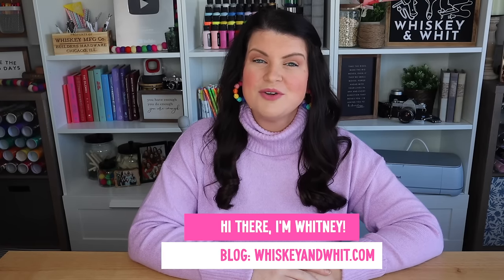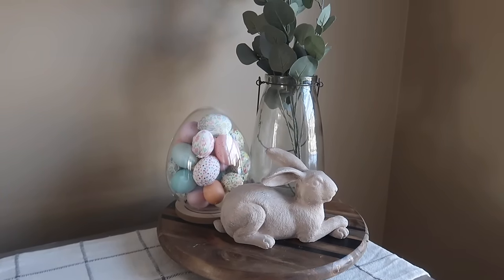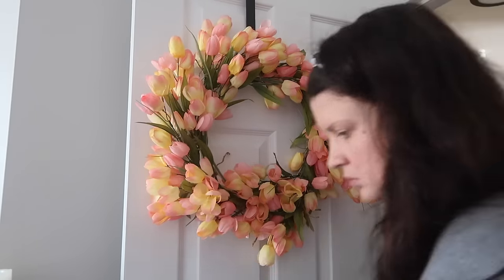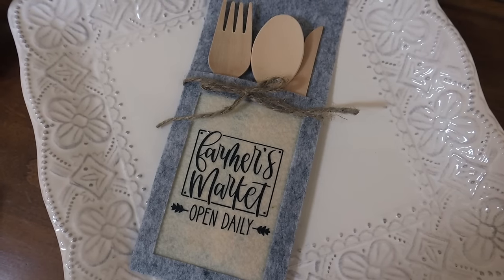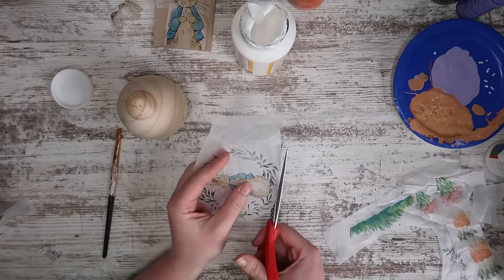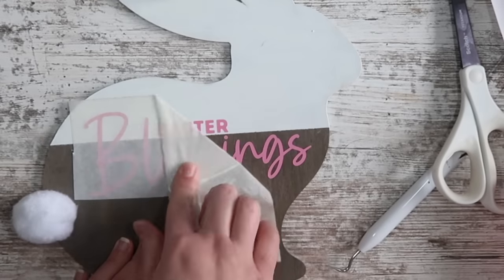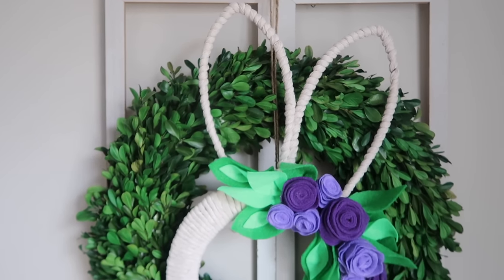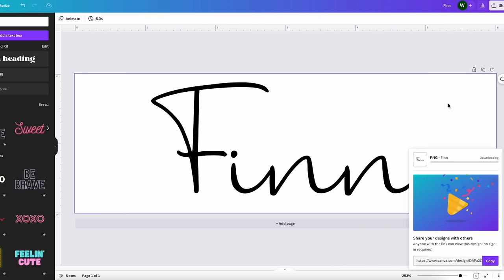25 BEST Easter DIYs, Crafts, & Decor Ideas! | Dollar Tree Easter Decor 2024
Scroll down on the blog post until you see the image that says "Whiskey Downloads"
▶ Join me (and 45+ other crafters) for the FREE Cricut Craftfest Feb 5 - 9, 2024!
▶ SUPPLIES BY PROJECT
0:00 - Intro
0:41 - DIY Easter Egg Garlands
Doll Needle
Wood Beads

4:00 - Easter Egg Hack

4:19 - DIY Pottery Barn Inspired Terracotta Bunnies
Spray Paint Tent

7:30 - DIY Dollar Tree Easter Plates

8:18 - DIY Carrot Napkin Rings

9:10 - DIY Dollar Tree Easter Cross
Weather Oak Stain

9:45 - DIY Boxwood Wreath

10:56 - DIY Tulip Spring Wreath

13:36 - DIY Felt Carrots
15:02 - Free Easter Printable Art
Large Canon Printer
16:28 - DIY Easter Cutlery Holder

18:24 - FREE Circut Event I'm Speaking At

19:47 - DIY Reverse Canvas for Easter
23:31 - Peter Rabbit DIYs
27:07 - Kirklands Inspired Wood Tray
My Jigsaw
30:11 - DIY Kirkalnds Inspired Bunny Pillow
32:03 - DIY Dollar Tree Wood Bunny Sign
32:54 - DIY Bunny Head Wreath
35:52 - DIY Whimsy Painted Carrots
White Paint Markers - Amazon
38:14 - DIY Easter Goodie Bags Dollar Tree
39:50 - DIY High End Easter Centerpiece
42:52 - DIY High End Spring Centerpiece
45:07 - Pottery Barn DIY Gingham Easter Basket Liner
EASY Dollar Store Easter Decor Crafts for 2024 | Dollar Tree Spring DIY Decor